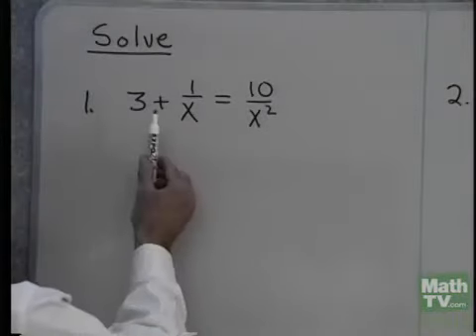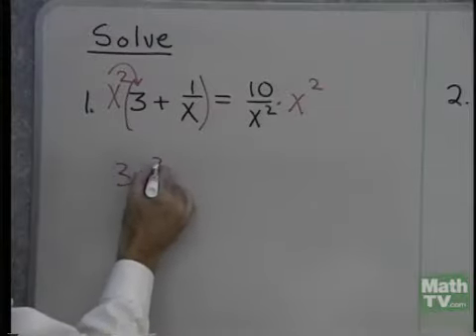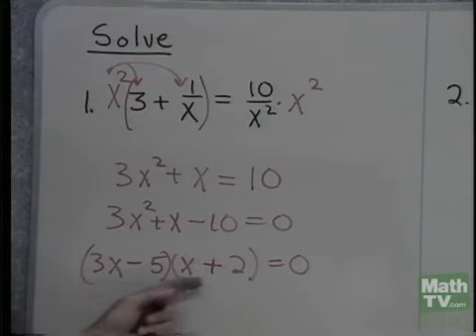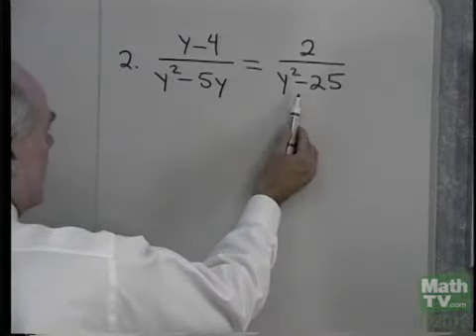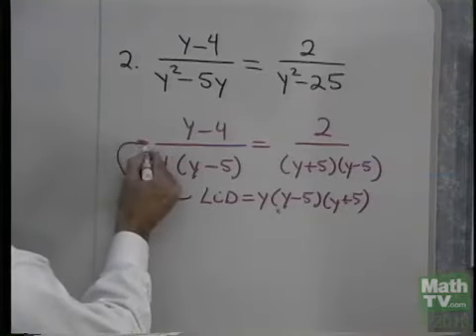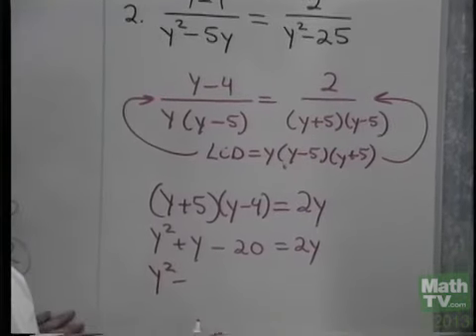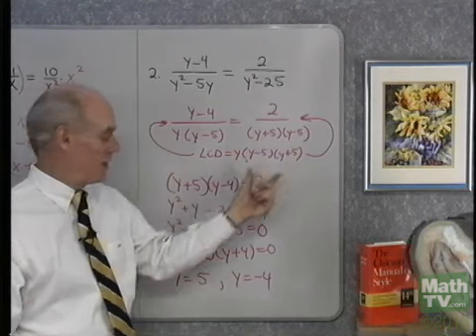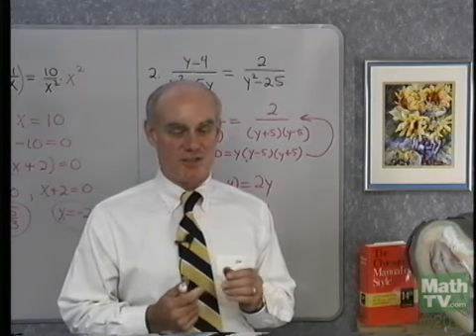Equations with Rational Expressions: Mini-lecture by Mr. McKeague